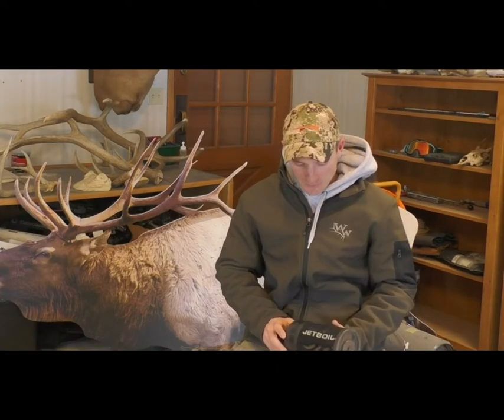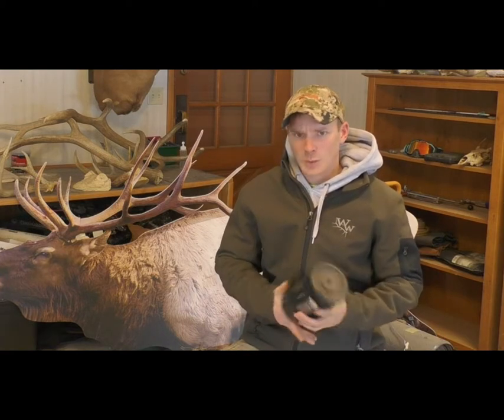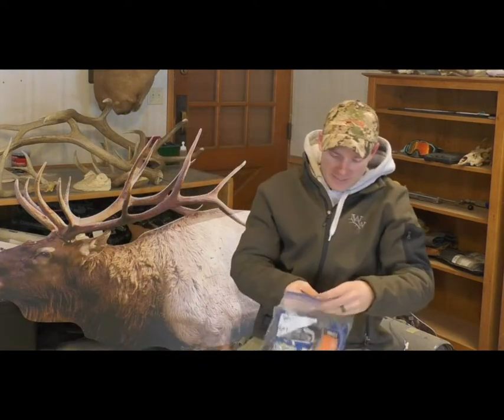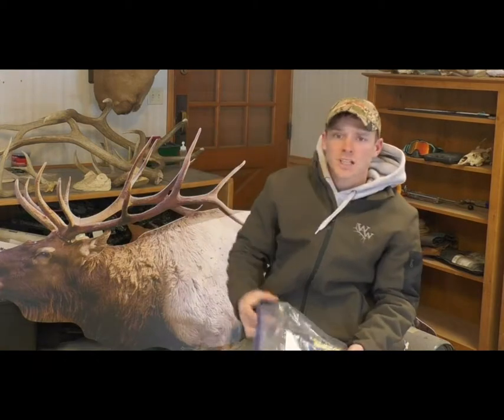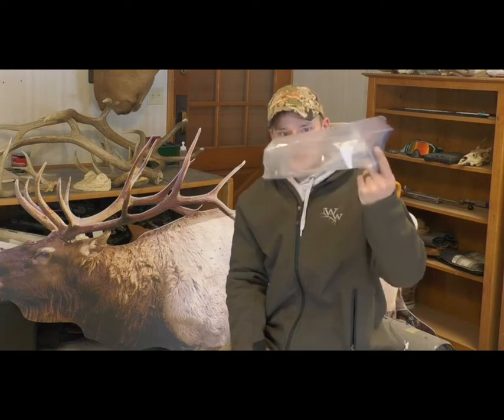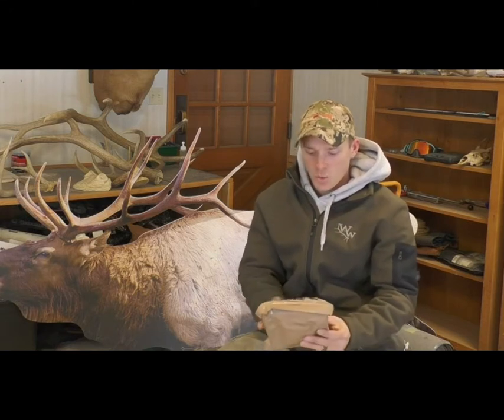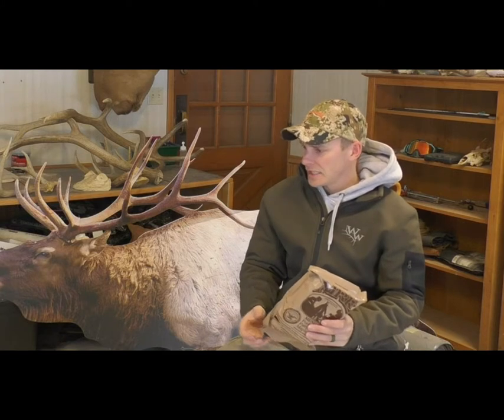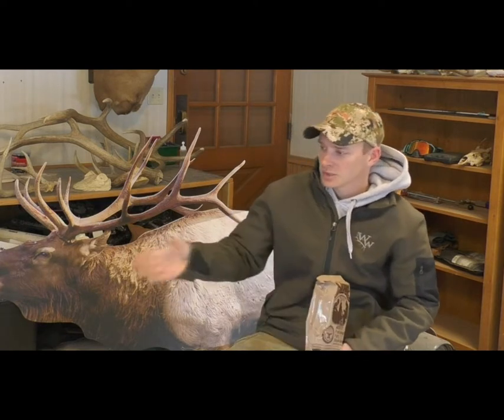WapitiWear's Backcountry Food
Wondering what to take for food on your next back-country trip? This video shows what we here at WapitiWear have tried on our trips out west from shed hunting to elk and mule deer hunting even snowmobiling trips.

for more videos like this.

Plus WapitiWear is giving away over $16,000 in cash and gear to one lucky person! Don't wait get entered today!